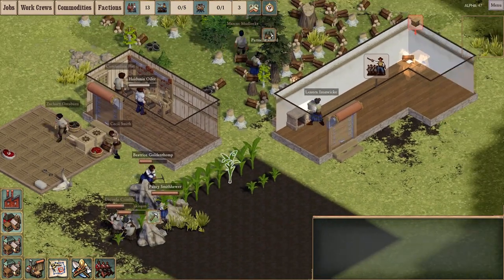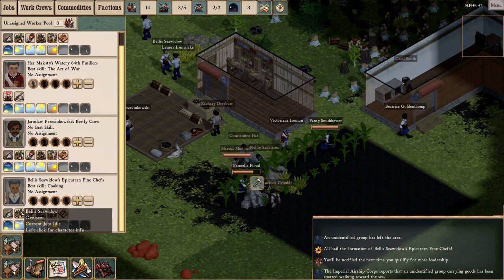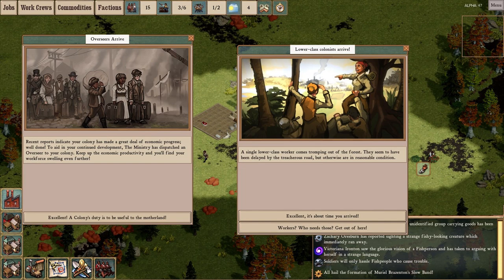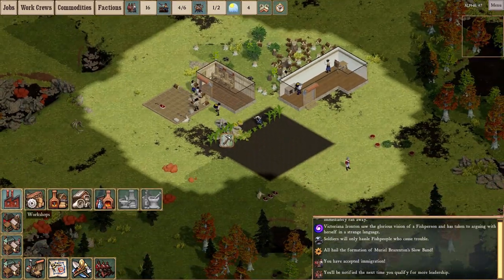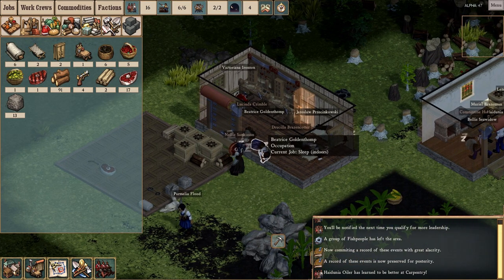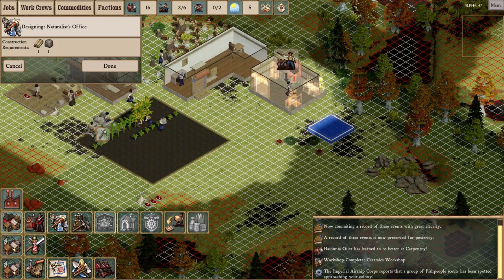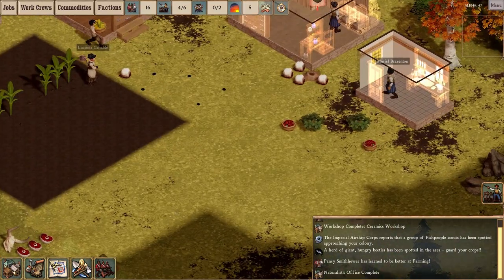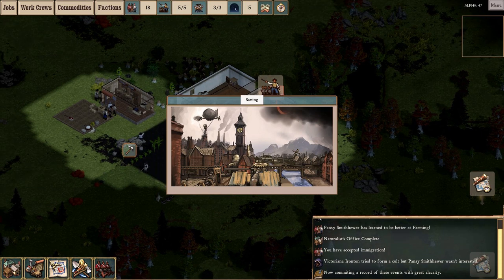Part 3: Clockwork Empires r47: Trade Goods and Gourmet Foods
The latest stable release, Alpha 47, is out.  The major changes include  the first implementation of the Trade Depot, and increased complexity in the Kitchen.  There have been three hotfixes.  At least one of those was to hotfix a previous hotfix.

Clockwork Empires is currently in Early Access, and in active development.